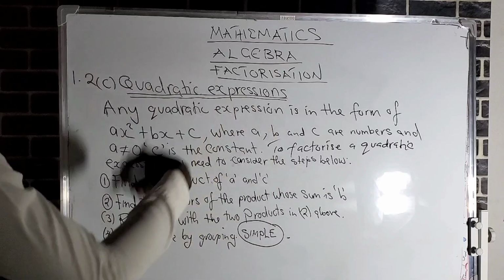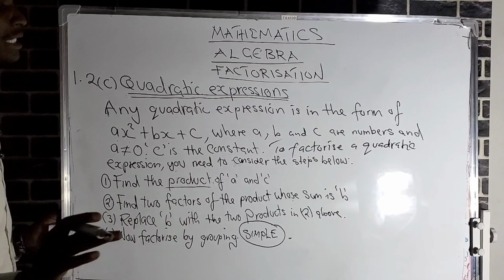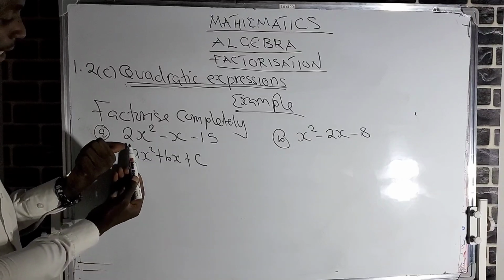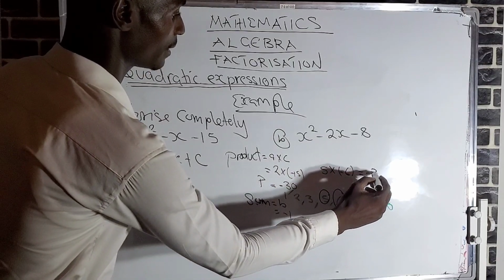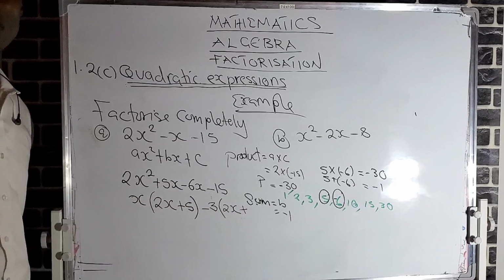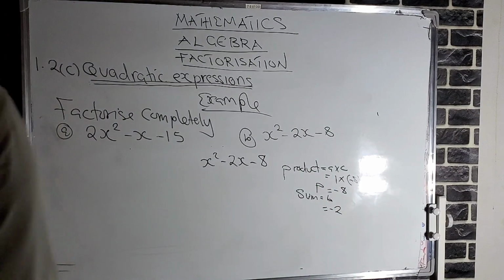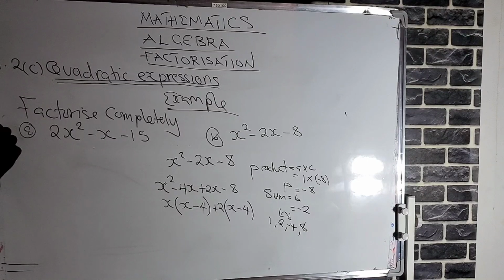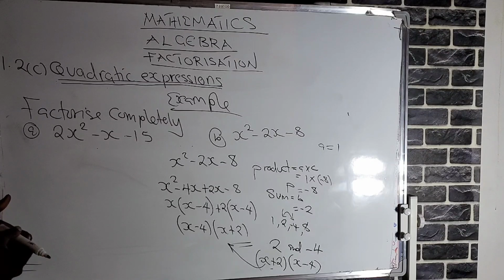1.2 (c) Factorisation of Quadratic expressions ax² +bx +c